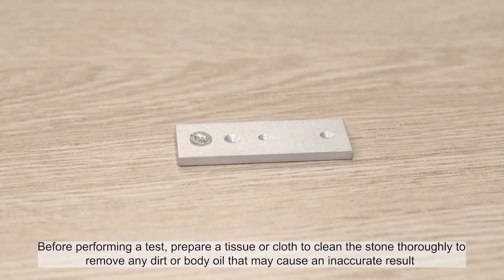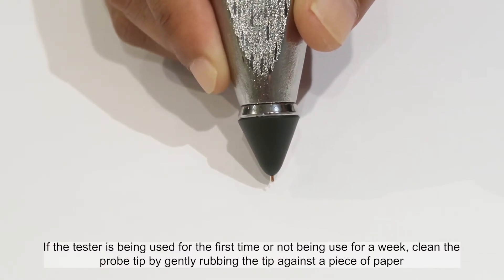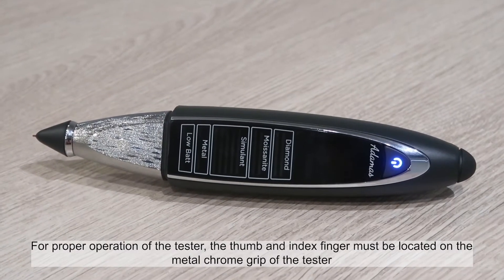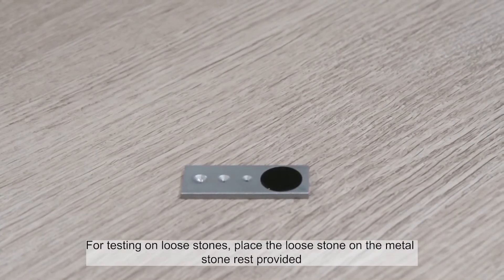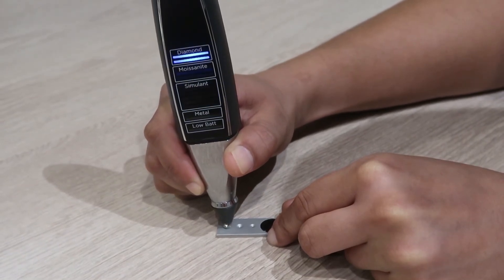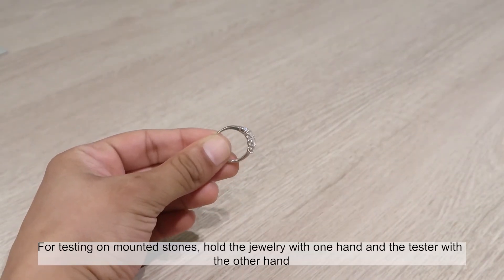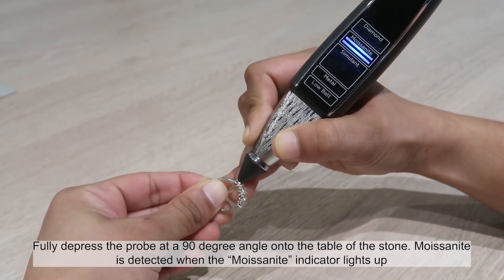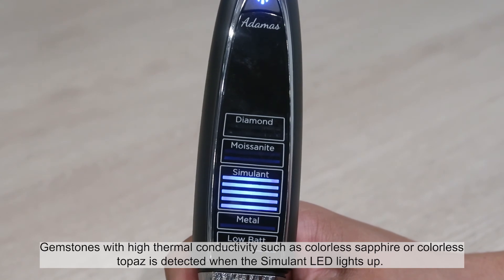Adamas by Presidium - Performing Test and Reading Results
The epitome of style and cutting-edge technology, Adamas diamond and moissanite tester comes with a changeable probe tip and allows you to replace any worn or damaged probe tip yourself, eradicating and reducing any equipment downtime. It can also be used with a special micro probe tip, available separately, which is able to authenticate colorless diamond melees as small as 0.01 carats.

A hallmark of design featuring a dynamic LED display and a sleek ergonomic grip, the premium choice Adamas tester is precise, reliable and made of excellent quality.